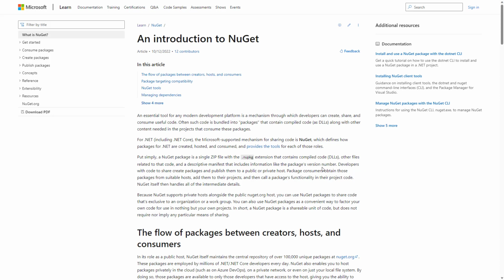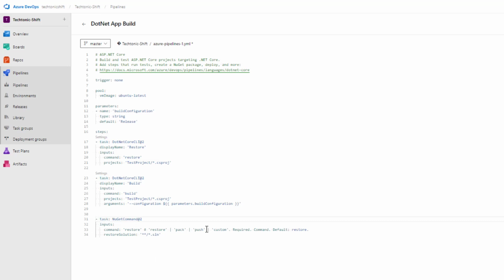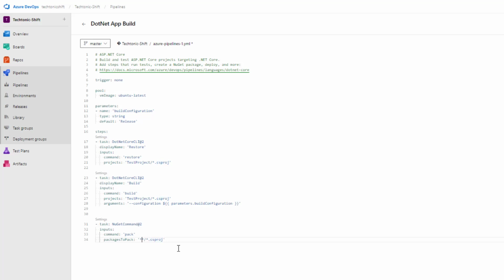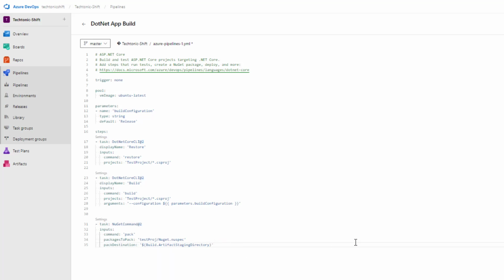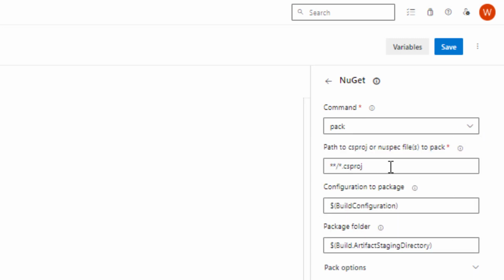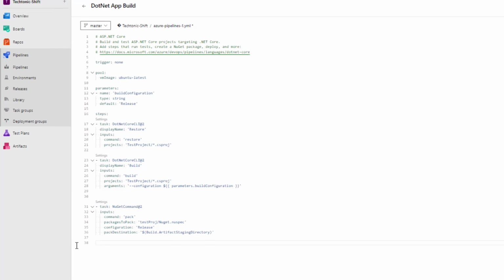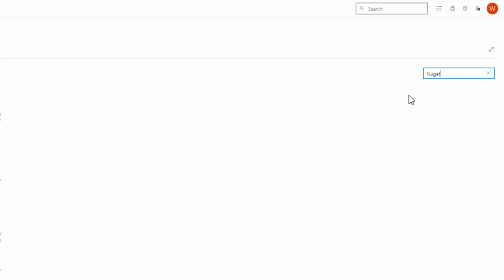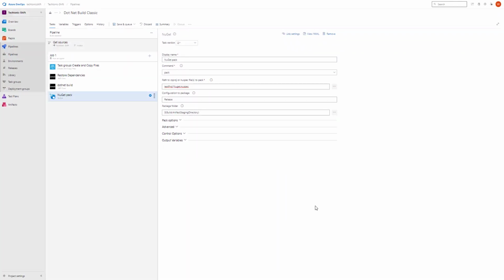How to Create a NuGet Package with Azure DevOps Pipelines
In this tutorial, we'll guide you through the process of creating a NuGet package using the powerful Azure Pipelines. Whether you're a seasoned developer or just getting started with DevOps and package management, this step-by-step guide will equip you with the knowledge and skills to create and distribute NuGet packages effortlessly.

NuGet is a popular package manager for .NET development, allowing you to share and consume reusable code libraries easily. Azure Pipelines, on the other hand, is a versatile CI/CD tool from Microsoft, enabling you to automate your build and deployment processes efficiently.

In this video, we'll start by explaining what NuGet is and its importance in modern software development. We'll then introduce you to Azure Pipelines and the benefits of integrating it into your workflow for package creation.

The core of the tutorial will walk you through the setup and configuration of Azure Pipelines for creating NuGet packages. We'll explore the official NuGet task and how it simplifies the packaging process. Additionally, we'll demonstrate how to use the 'packages to pack' key, providing you with an alternative method for specifying the packages you want to create. Moreover, we'll showcase how to adapt the task to work with 'Nuget.nuspec' files instead of 'cproj,' giving you more flexibility in organizing your package's contents.

By the end of this tutorial, you'll have a clear understanding of NuGet package creation with Azure Pipelines and be equipped to optimize your development workflow. Whether you're working on personal projects or collaborating with a team, mastering these skills will undoubtedly boost your productivity and software delivery capabilities.

Don't forget to like this video if you find it helpful, subscribe to our channel for more insightful content, and click the notification bell to stay updated with our latest tutorials. Thank you for joining us, and let's embark on this exciting journey of mastering NuGet package creation with Azure Pipelines!